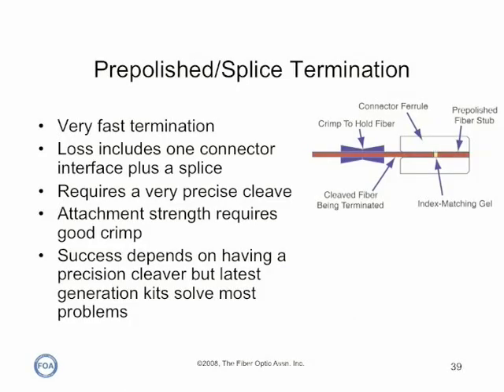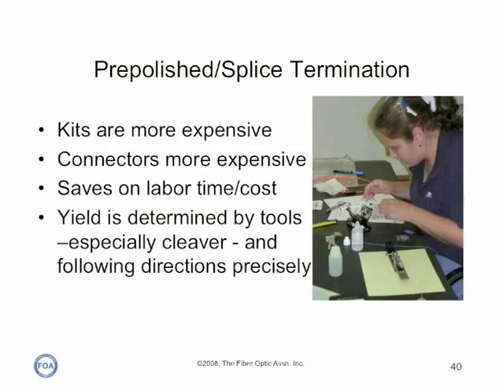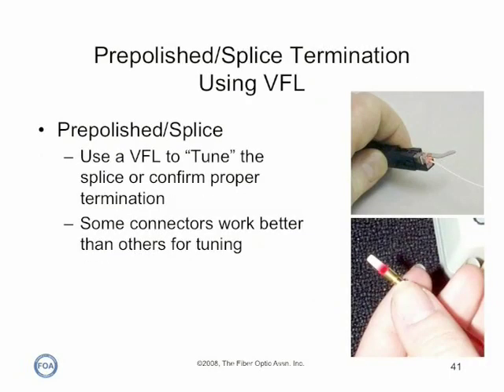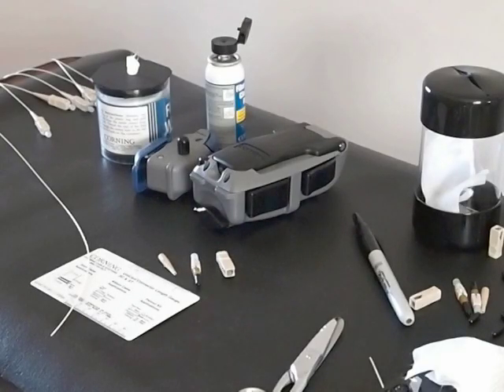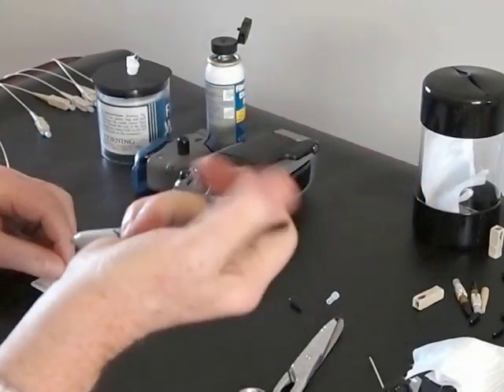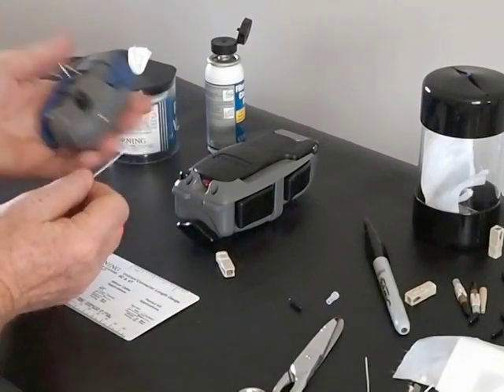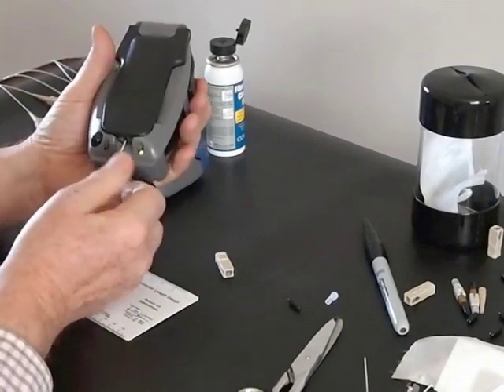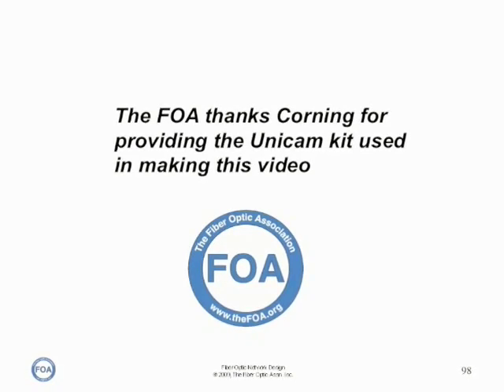Fiber Optic Termination: Prepolished Splice Connectors (Corning Unicam)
Prepolished/splice connectors eliminate the need for adhesives and polishing for field termination. Instead they use a factory terminated connector with a stub fiber in the ferrule and a mechanical splice to terminate the fiber.  Termination only requires preparing the cable, cleaving the fiber, inserting it in the connector and fixing it with a special tool. (Thanks to Corning for the Unicam Pretium kit.)